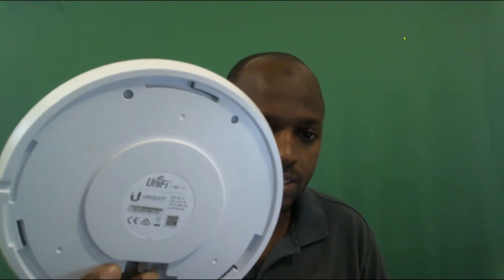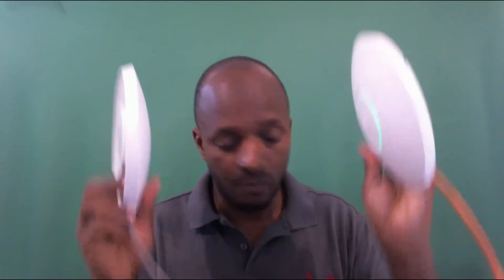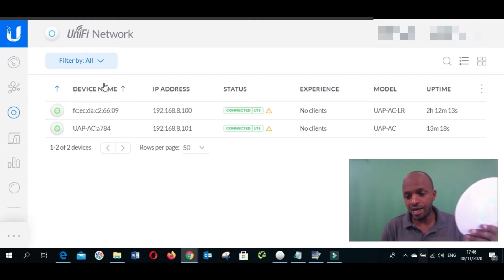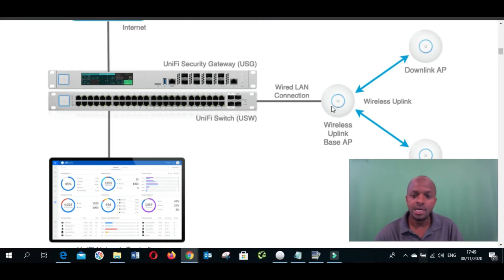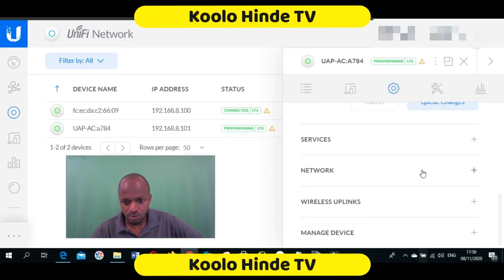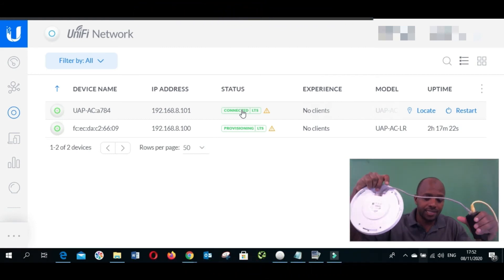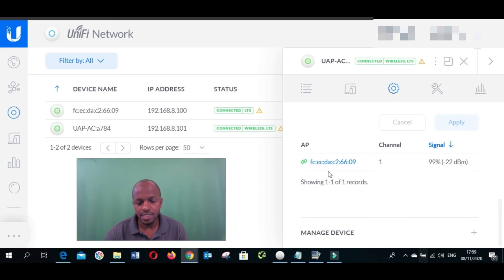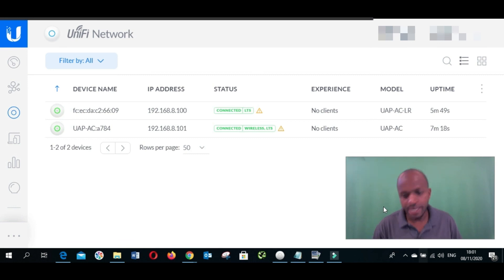Configuration point d'accès unifi ubiquiti:Comment créer un uplink point d'accès Unifi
Unifi access point: Comment créer un Uplink point d'accès Unifi-Ubiquiti Access Point as a Repeater
Liens que je vous recommande:
Sénégalais-Haïtiens-Africains N'aller Pas Au Brésil
Top 10 des Villes les Plus Propres d'Afrique -Top 10 Cleanest Cities In Africa

11 Chefs d’Etats Africains Qui Veulent S’eterniser Au Pouvoir-African presidents Resist Term Limits

Top 10 Des Plus belles Plages D'afrique-Africa's 10 Most Beautiful Beaches

Les Pays Les Plus  xénophobe-The most xenophobic countries in Africa